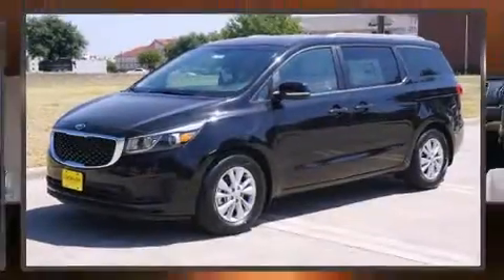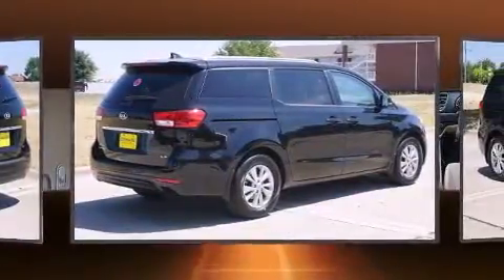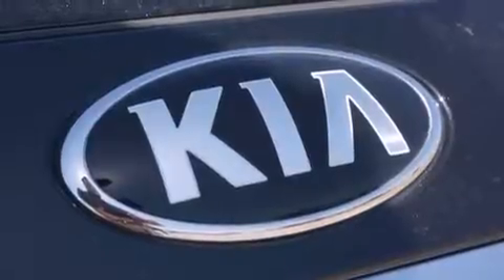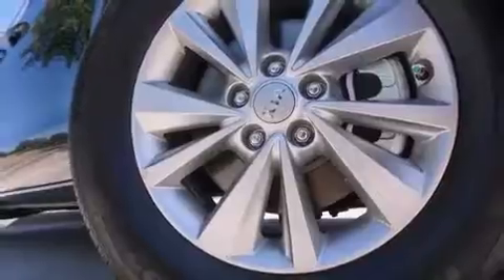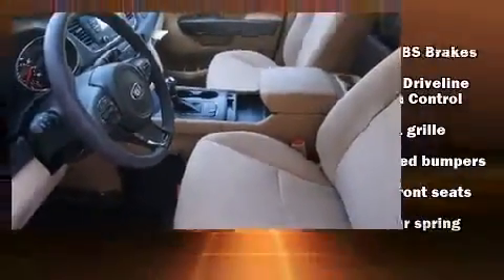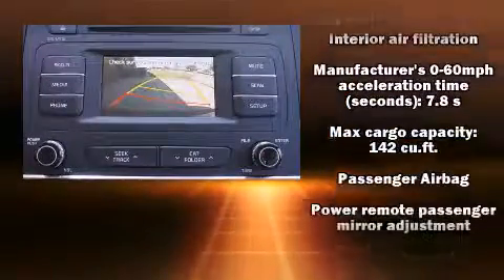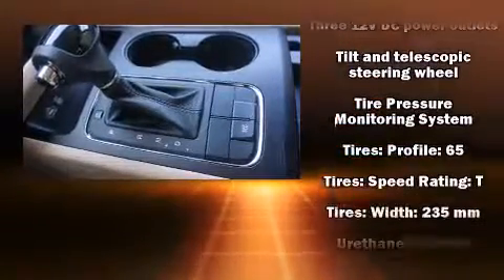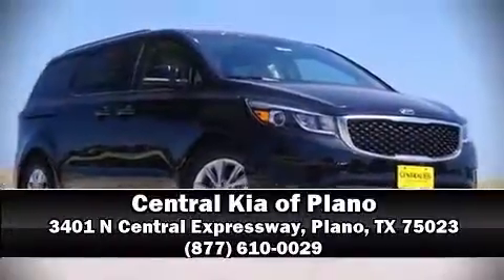2016 Kia Sedona LX FWD in Plano, TX 75023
Discerning drivers will appreciate the 2016 Kia Sedona. This 8 passenger van offers the features and options for which you've been searching. Under the hood you'll find a 6 cylinder engine with more than 270 horsepower, and for added security, dynamic Stability Control supplements the drivetrain. Kia prioritized fit and finish as evidenced by: delay-off headlights, a tachometer, tilt and telescoping steering wheel, power door mirrors, power windows, an overhead console, and 1-touch window functionality. Storage solutions are integrated throughout the interior, demonstrating thoughtful attention to detail. Kia ensures the safety and security of its passengers with equipment such as: dual front impact airbags with occupant sensing airbag, head curtain airbags, traction control, a security system, and 4 wheel disc brakes with ABS. Brake assist technology provides extra pressure when applying the brakes. We pride ourselves on providing excellent customer service. Stop by our dealership or give us a call for more information.